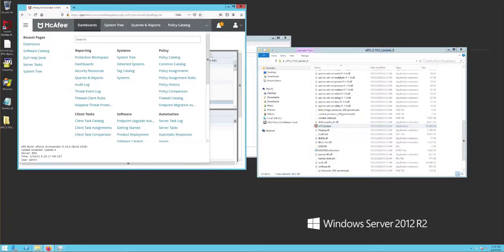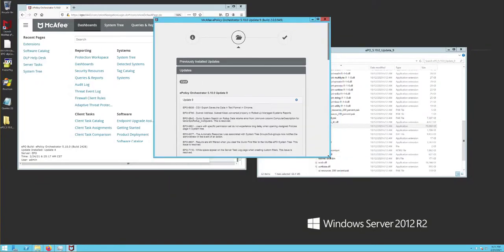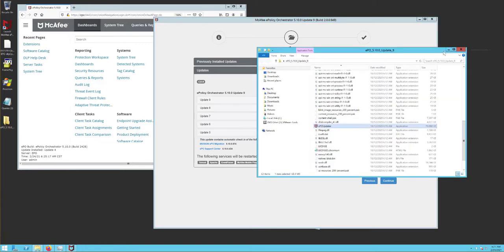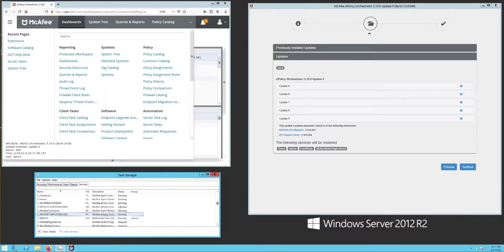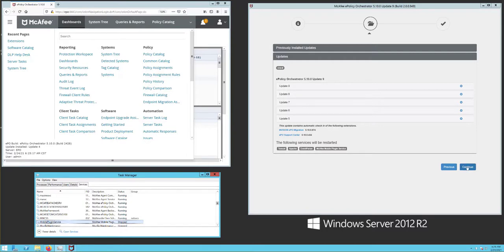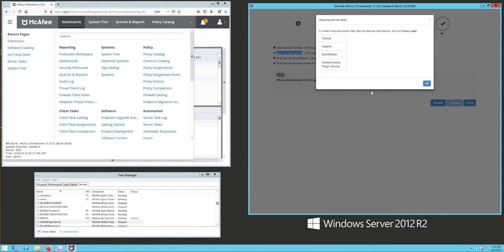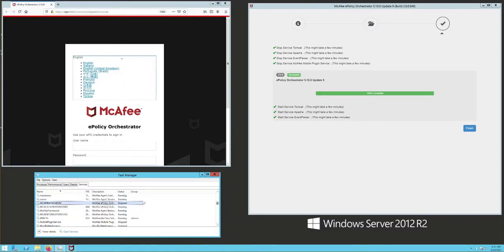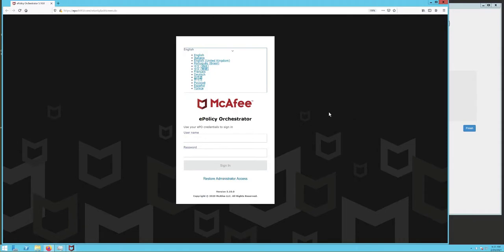EPO 011 - ePolicy Orchestrator Upgrade from Update 4 to Update 9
In the test lab today showing how to upgrade an ePO 5.10 from update 4 to update 9. A few extra ePO tidbits are shown for those who are looking for real life and working knowledge.